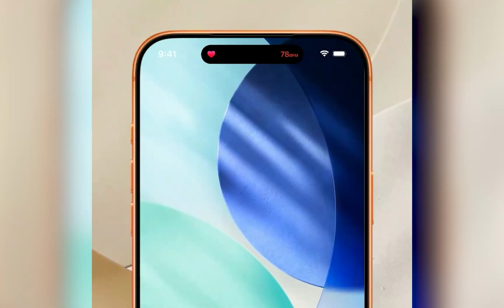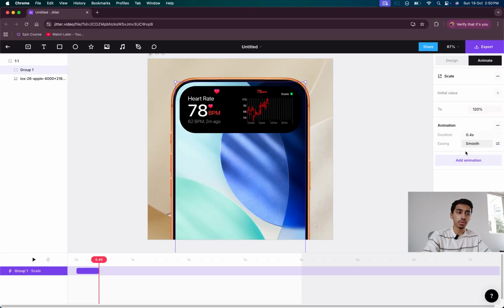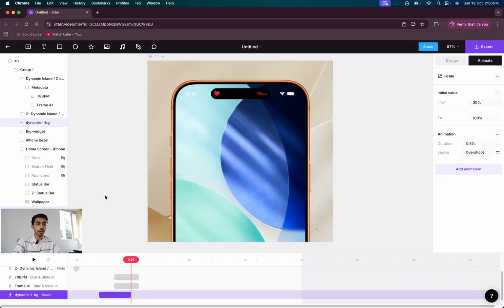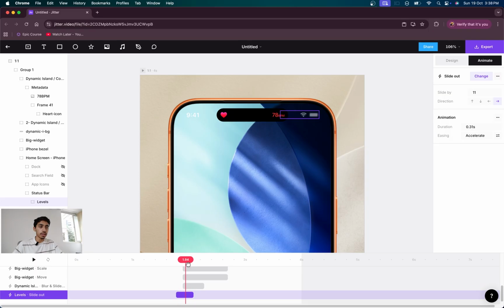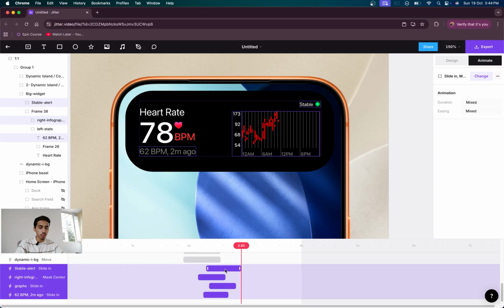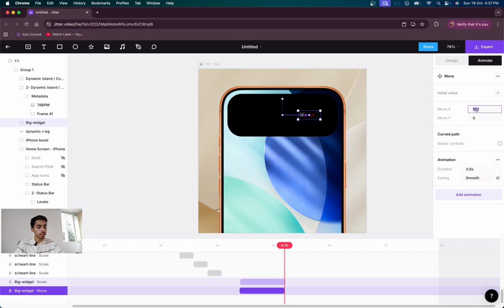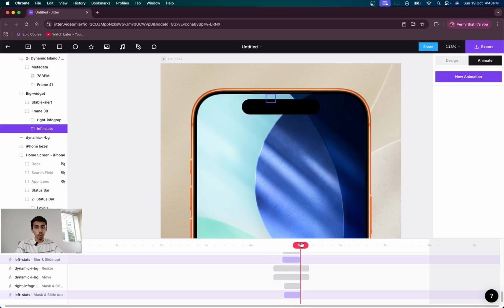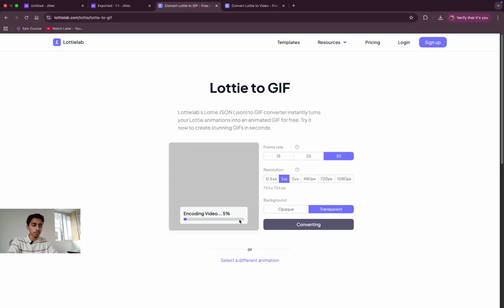Figma UI Animation Made Easy: Jitter Tutorial to level up your Designs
Unlock professional UI animations in Figma with this beginner-friendly Jitter tutorial! Whether you're a designer or dev, learn step-by-step how to create stunning effects for your next project using this simple but powerful tool.